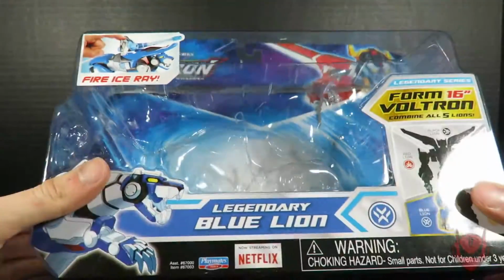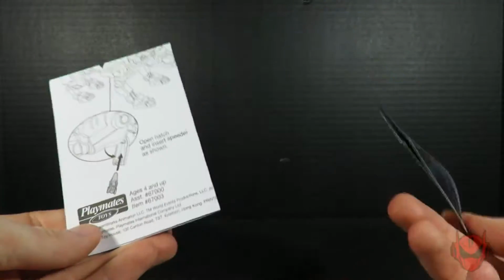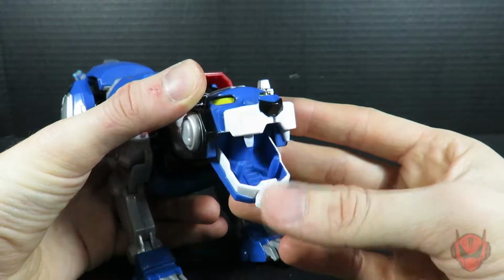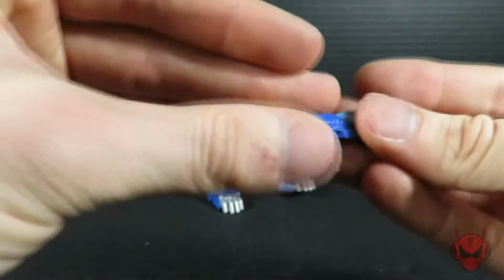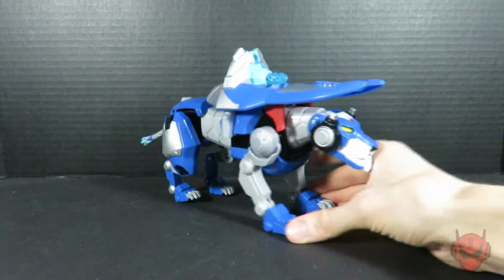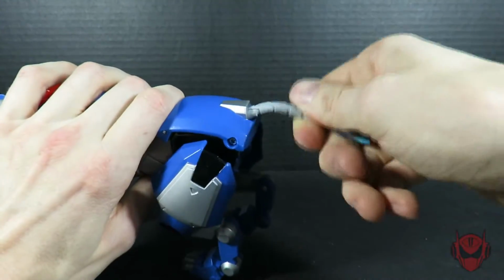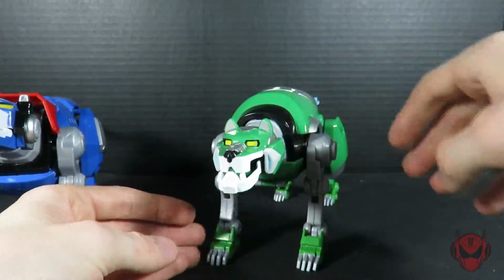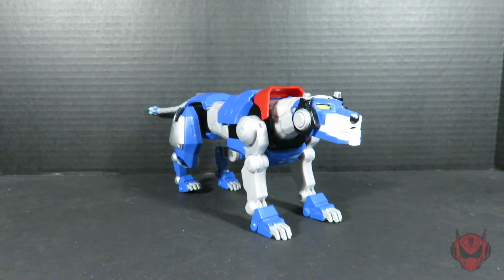Playmates Toys Voltron Legendary Defender (Legendary Series) Blue Lion action figure review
Form Right Leg!